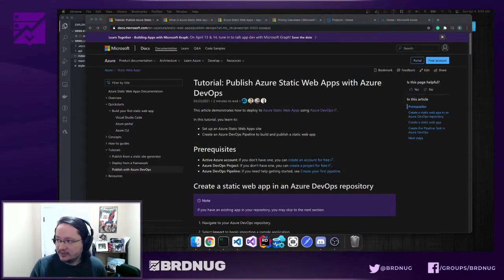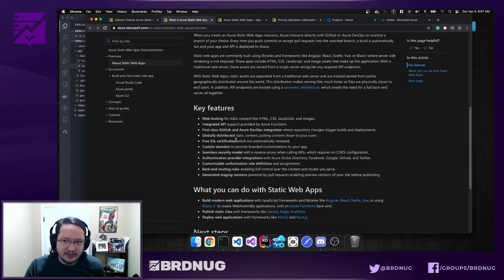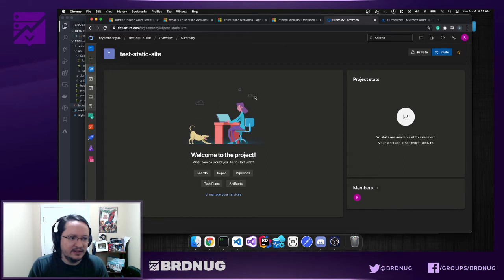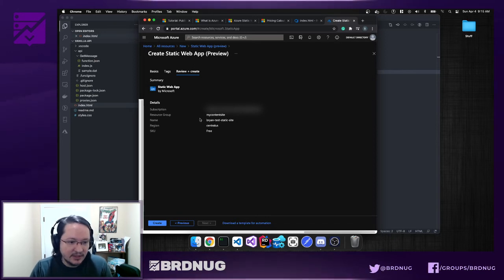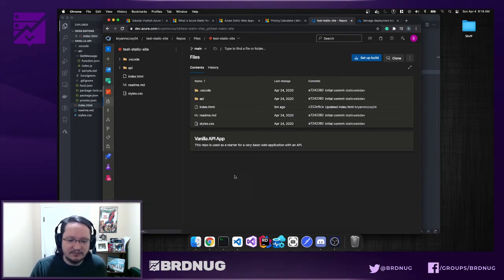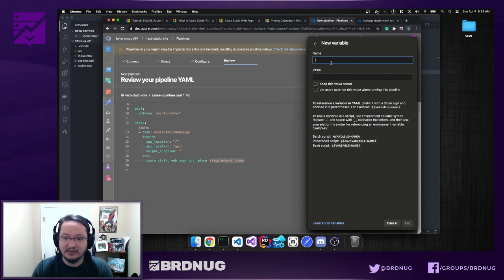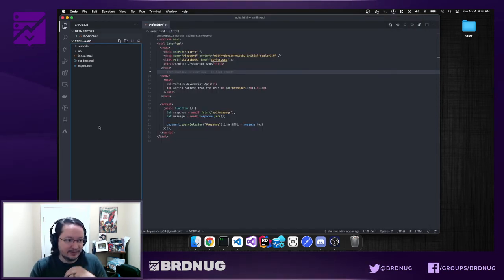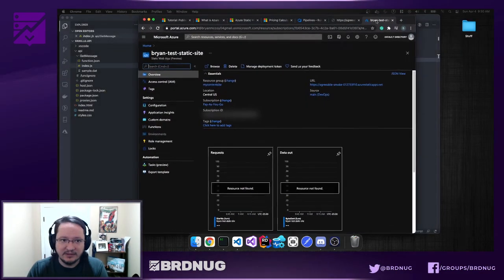Deploying Static Web Apps w/ Azure Dev Ops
A test weekend stream where we walk through a tutorial on deploying Static Web Apps With Azure Dev Ops